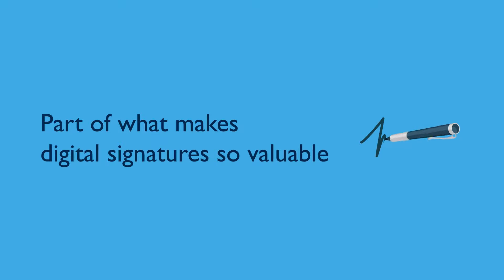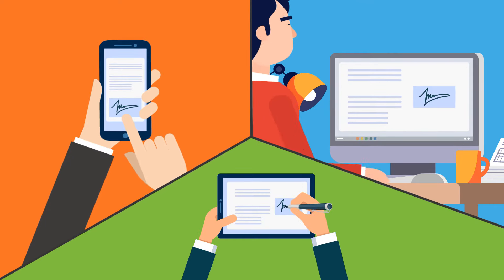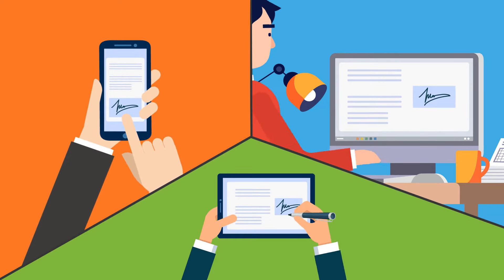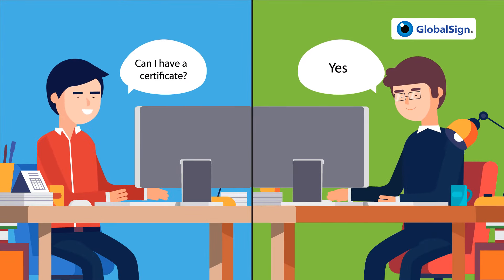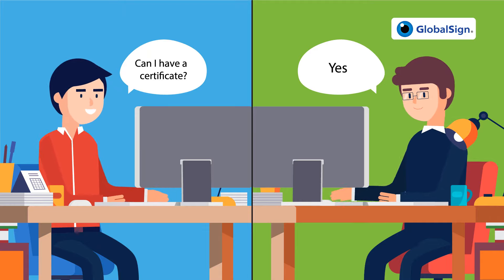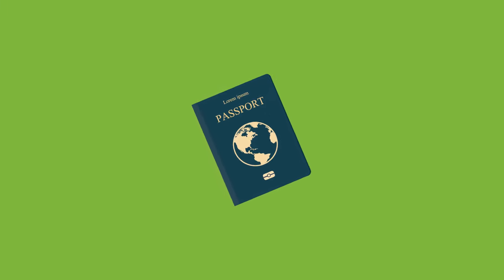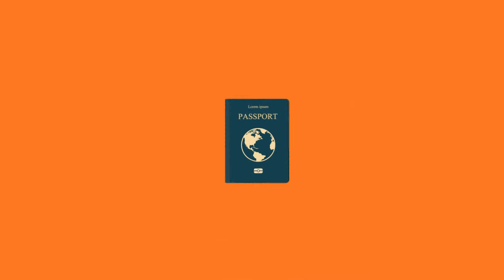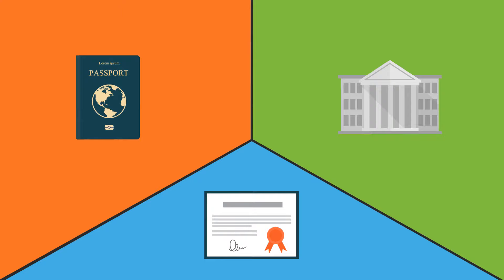What are Digital Signatures and why are they so important?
The demand for trusted and legal digital signatures has never been greater. Fortunately, GlobalSign’s Digital Signing Service (DSS) makes it easy to add digital signatures and seals to existing document workflows and applications.

In this brief video, we look at what digitalsignatures actually are and why they are so important in digital communications.

We’ve been a Certificate Authority for 25+ years!

As one of the world’s most deeply-rooted certificate authorities, GlobalSign is the leading provider of trusted identity and security solutions enabling businesses, large enterprises, cloud-based service providers, and IoT innovators worldwide to conduct secure online communications, manage millions of verified digital identities and automate authentication and encryption. Its high-scale PKI and identity solutions support the billions of services, devices, people, and things comprising the IoT.